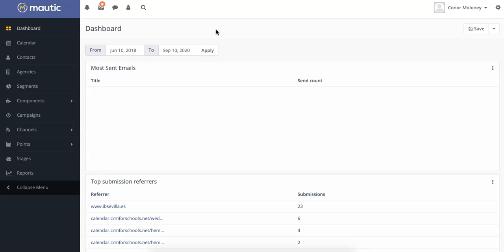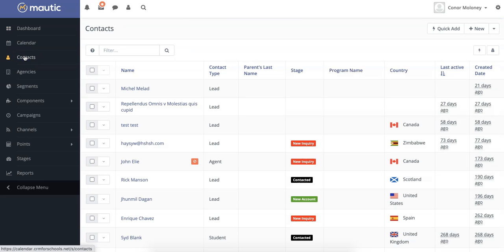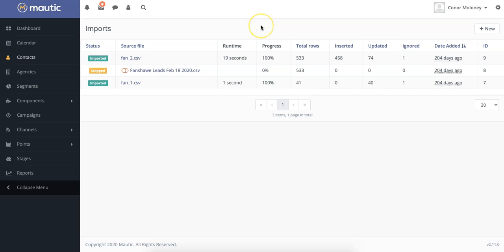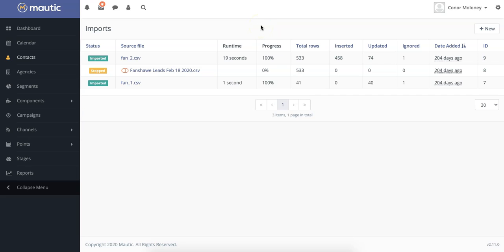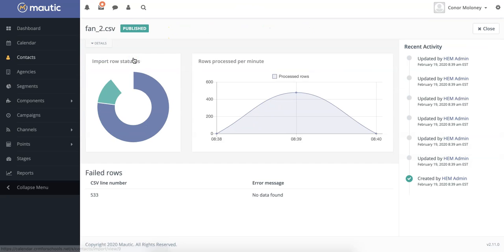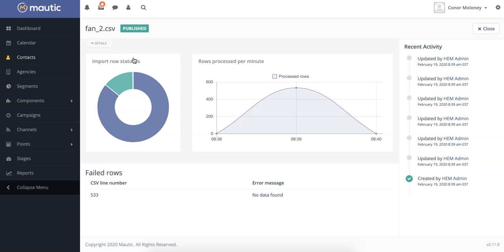How to View Student Contact Import History in the Mautic CRM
In this video, we will show you how to view the history of imported contacts to the Mautic CRM, including a breakdown by file so that you can be certain that all submitted student contacts were imported correctly.